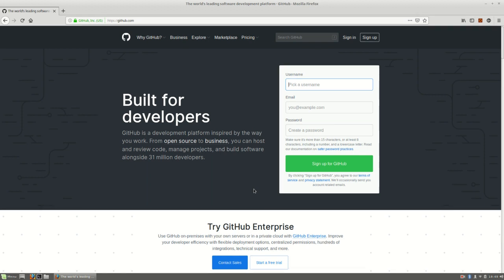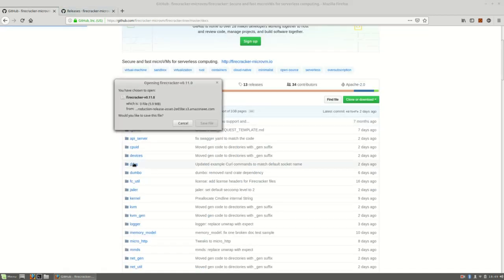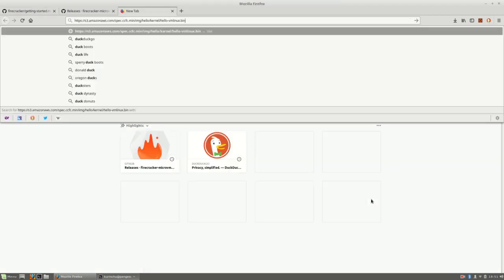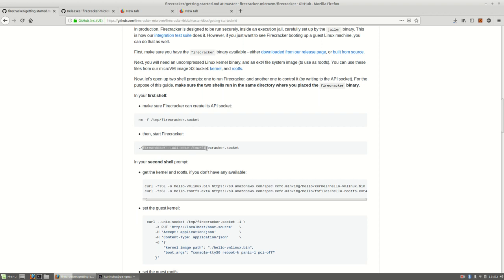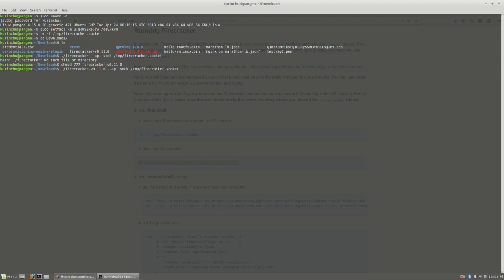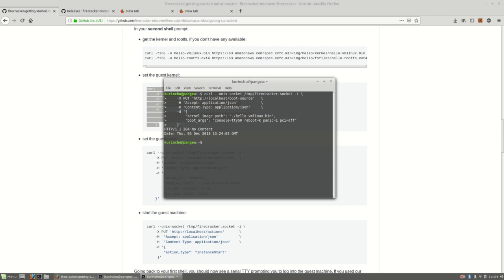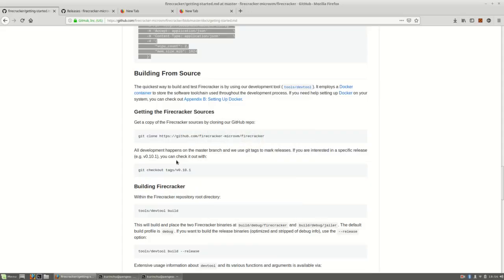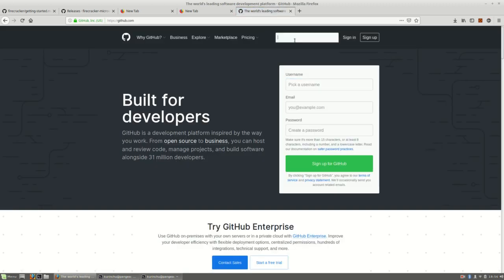Running AWS Firecracker in your localmachine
How to run AWS firecracker in your local machine and instantiate a microVM in it as provided in the github documentation

Link for the Curl commands and downloads that I was using in the video: